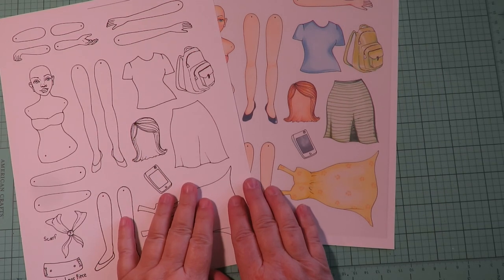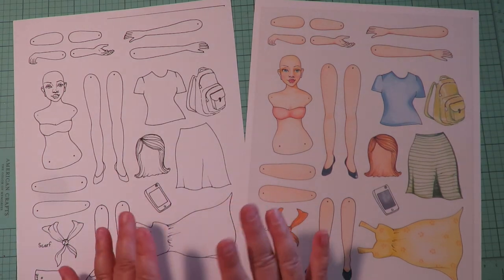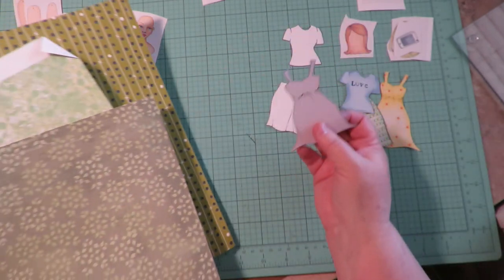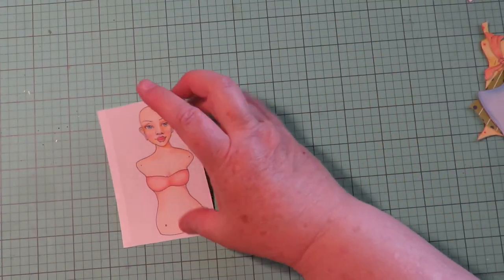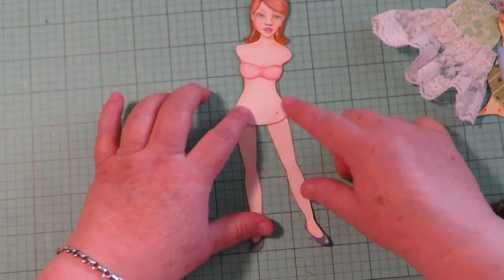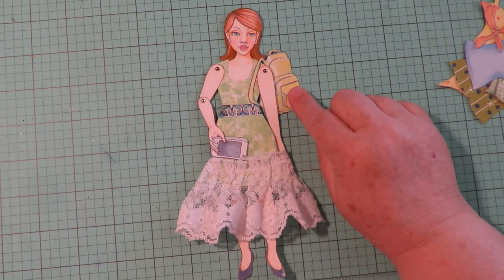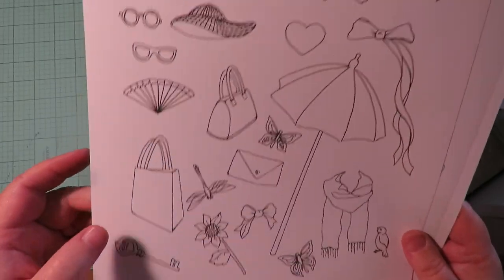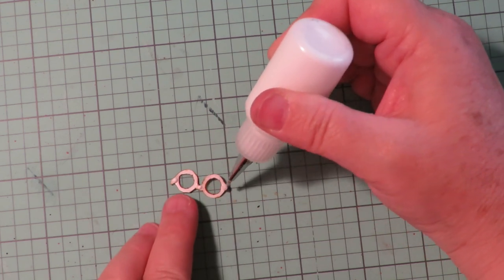Paper Dolls - Justine's Paper Doll Adventures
Welcome to Justine's Paper Doll Adventures! Featuring original paper doll collections designed, drawn inked and colored by TwistedArtDesigns!
This video shows the base collection and three accessory collections for hairstyles, accessories and shoes to use on the base. Make your own mixed media creations using this collection as a starting point! Have fun watching the tips and ideas I share to bring Justine and her friends to life!

BUNDLE DEAL
(The bundle deal includes: Base, Basic Girl, Hairstyles, Shoes & Accessories - you save $6)

SOLD SEPARATELY:
BASE COLLECTION
BASIC GIRL COLLECTION

THEMED COLLECTIONS:
MERMAID ADVENTURE COLLECTION
FAIRY ADVENTURE COLLECTION
EASTER ADVENTURE COLLECTION

You can join my Facebook group for all things paper art doll related to show what you create using my paper doll collections